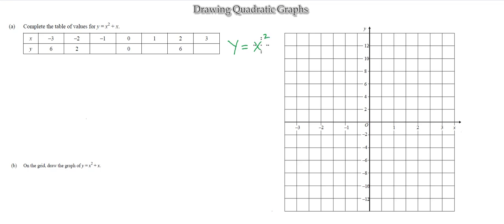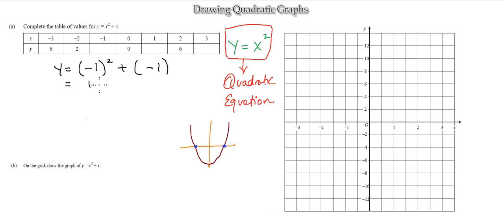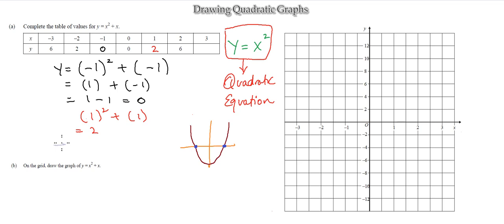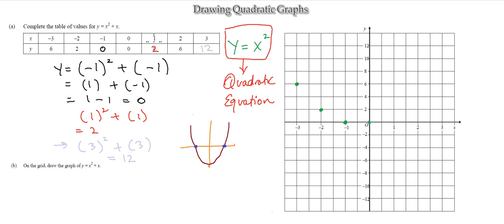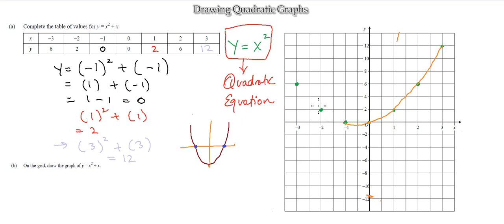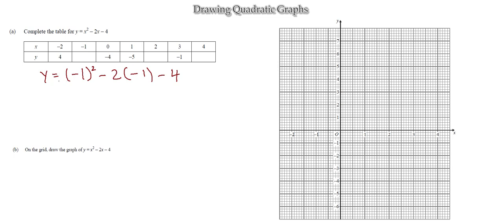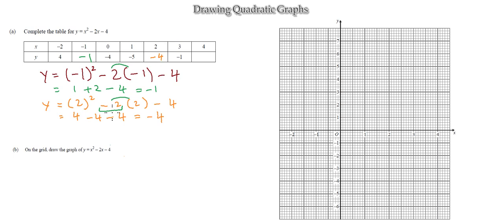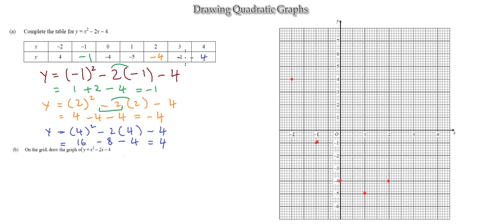Drawing Quadratic Graphs | SNMB Academy